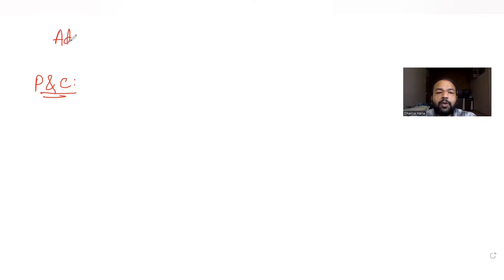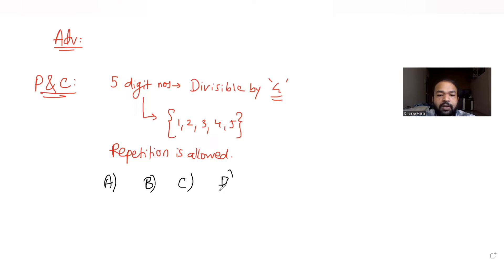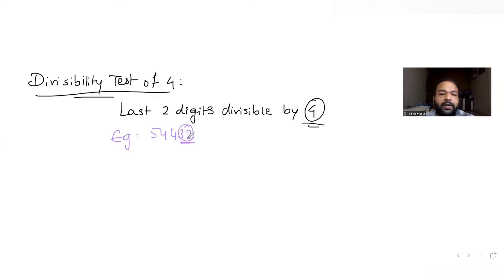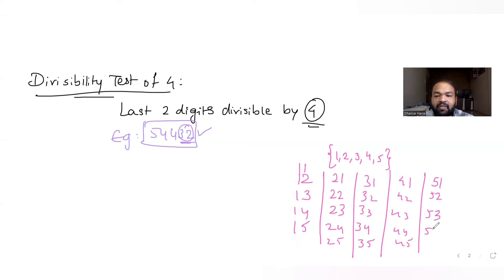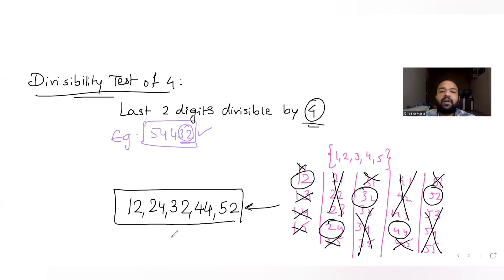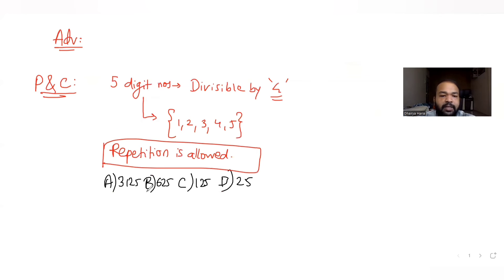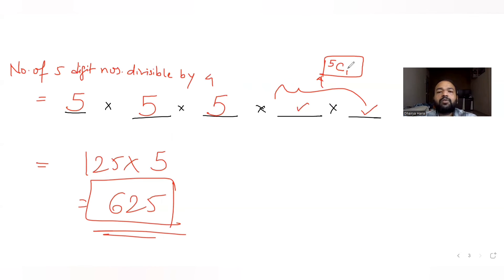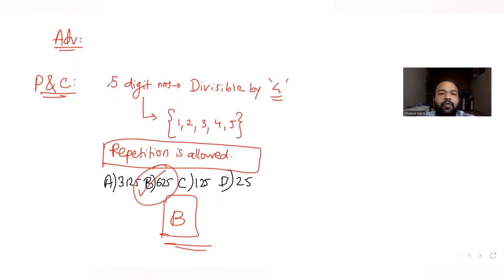The number of 5 digit numbers which are divisible by 4, with digits from the set {1,2,3,4,5} JEE Adv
The number of 5 digit numbers which are divisible by 4, with digits from the set {1,2,3,4,5} and the repetition of digits is allowed, is: _____?
A. 3125
B. 625
C. 125
D. 25